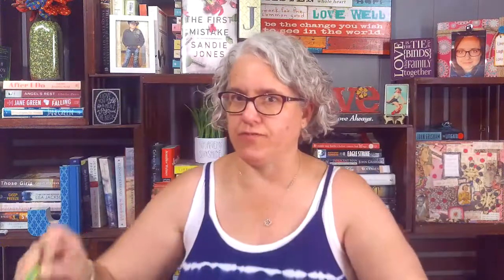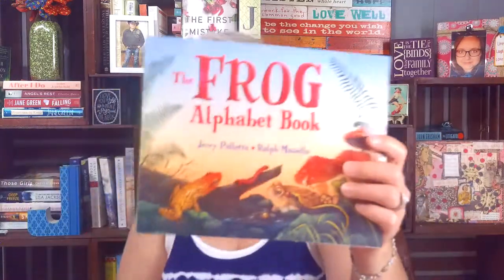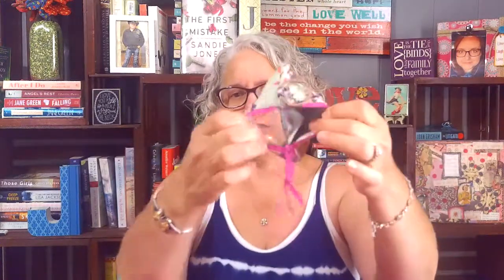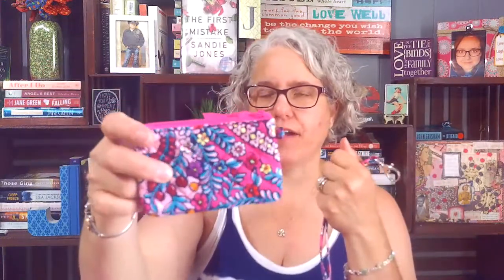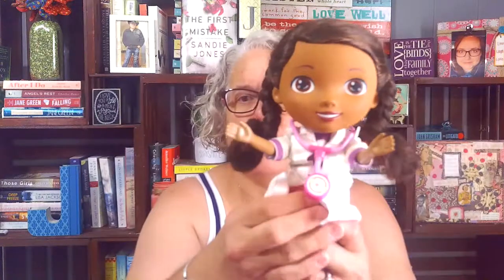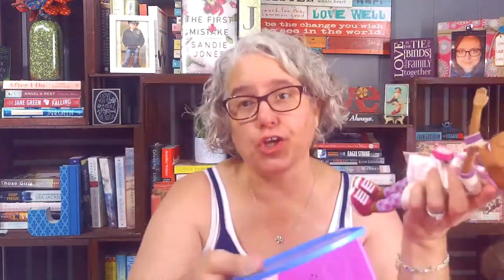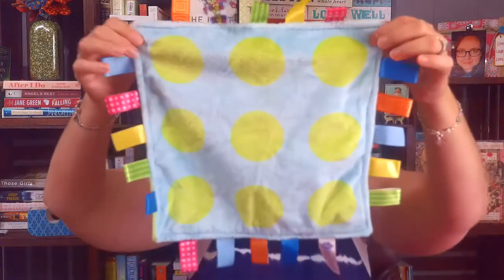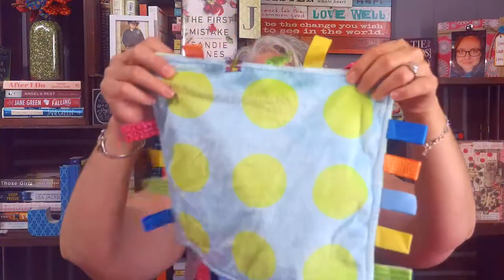Garage Sale Haul Joplin Missouri July 2019